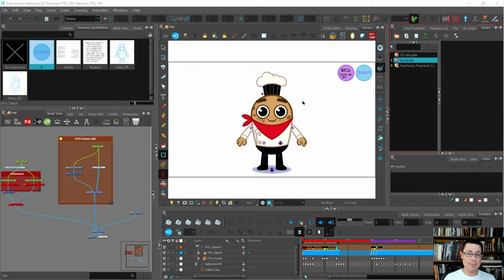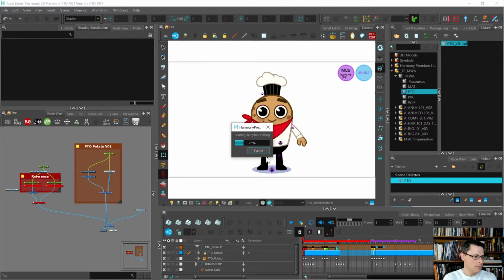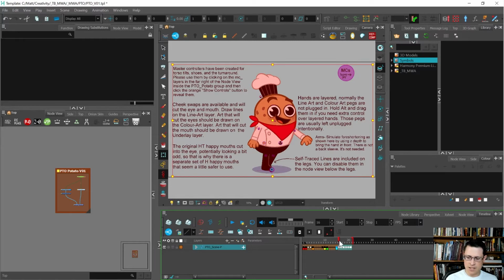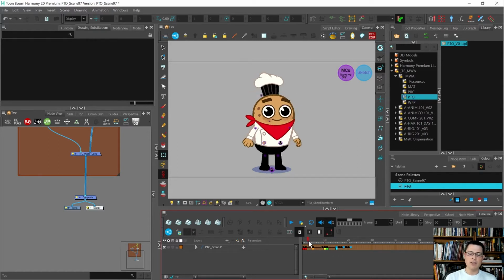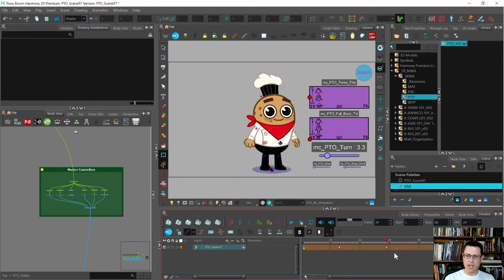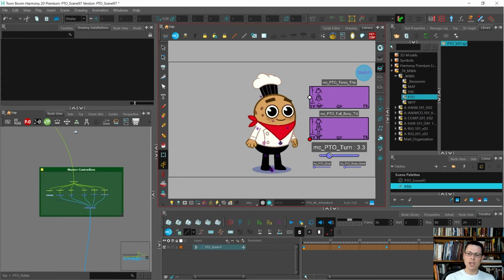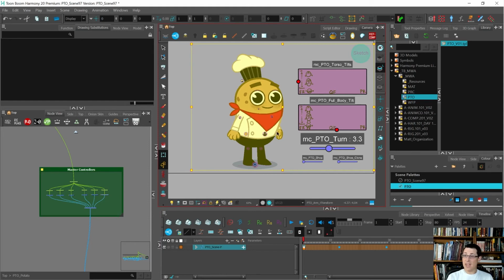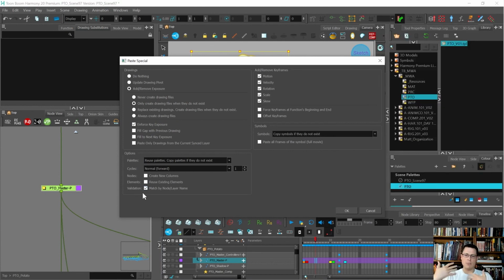15a Add Rig to Library and to New Scenes | The Baked Potato Rigging Course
This is how to reuse the rig and how to drop it into other Harmony files! I also briefly cover how to start posing the character in a new scene while animating.

Parts of this video you may find unique or interesting:

00:19- Opening a folder through the Library View.
01:26- Editing the tpl template file in the library.
02:04- Delete unneccessary poses and keyframes from the tpl timeline.
02:51- Adjust the scene length to the newer shorter length of the tpl timeline.
03:19- Name the build file in a way that will be easy to find on your system in the future.
03:51- Start a new Harmony file and bring the Library template file into the Node View of the new scene.
04:29- Saving backup poses of the rig to be used while animating.
05:17- How to use Master Controllers to get most of the work done of creating Extreme poses for your animation.
09:07- Why you would want to increase the version number of the rig template.
10:00- How to copy poses from one Harmony file to another.